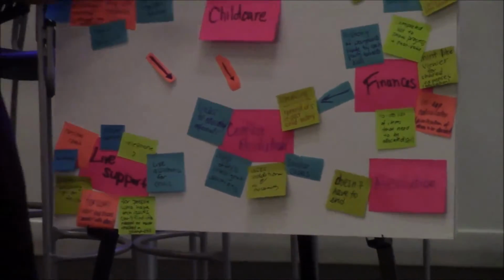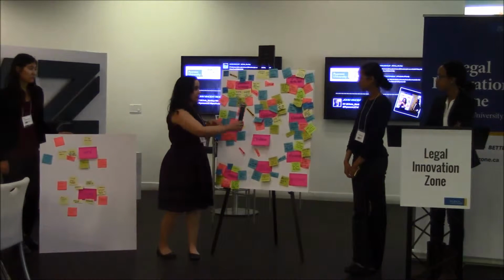Family Reform - S5 Group 5 - One Stop Resolution App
The goal of the Legal Innovation Zone's Family Reform Community Collaboration is to design out-of-court approach to resolve family disputes that is more efficient, more affordable, more accessible, and less adversarial.

The One-Stop Resolution App is a simple, user-friendly process designed to guide separating couples through divorce to reach amicable resolution.